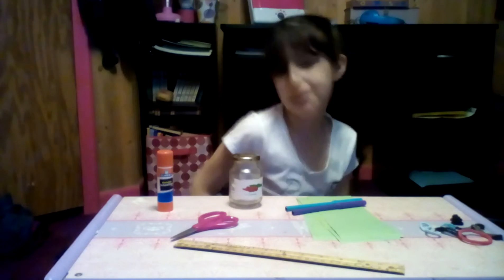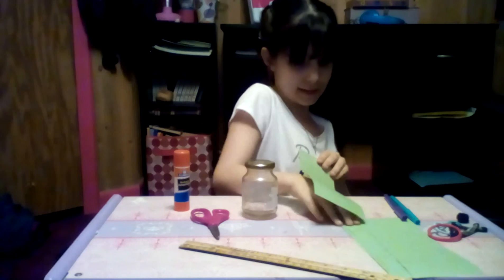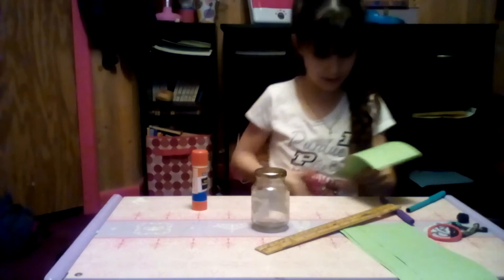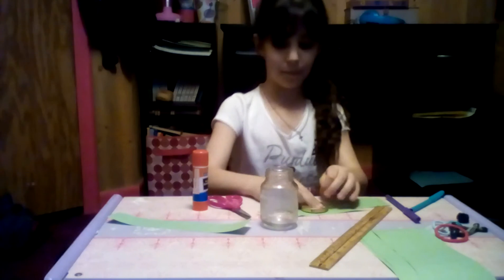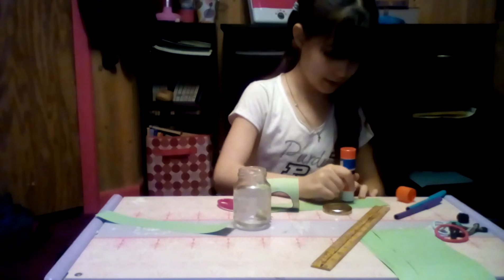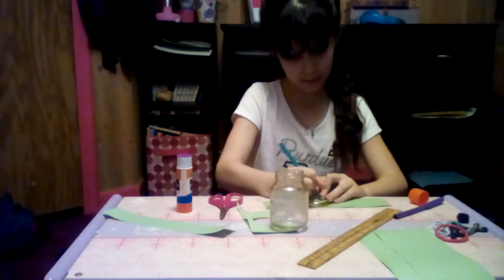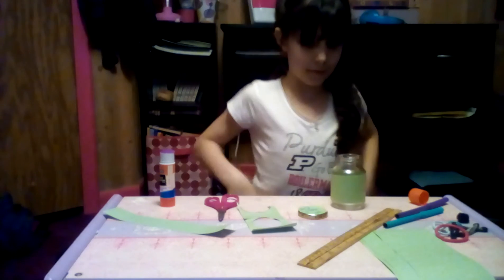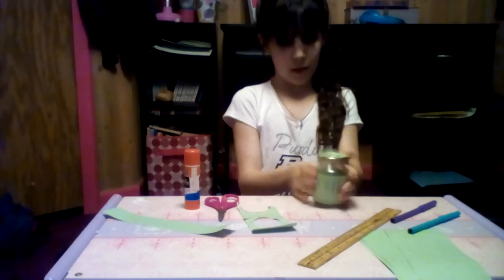DIY Hair Tie/Clip Jar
In this DIY tutorial, i'm showing you how to make an easy hair tie/clip DIY!! Please tell your feiends about this and maybe you guys can do it, too! This is such a fun project to me. I hope you like this video. I also hope I can see some of you guys do this, too.